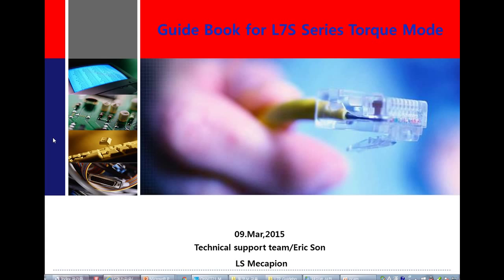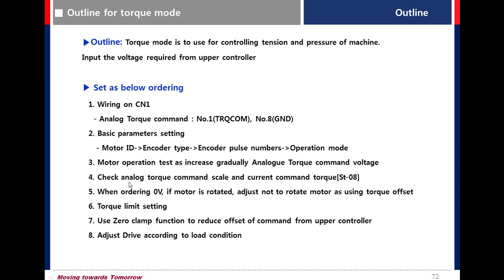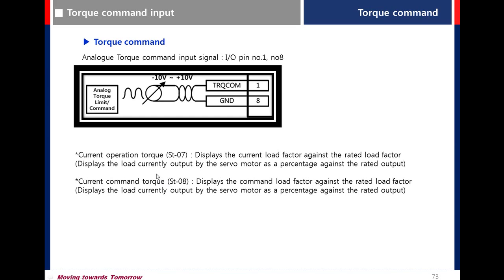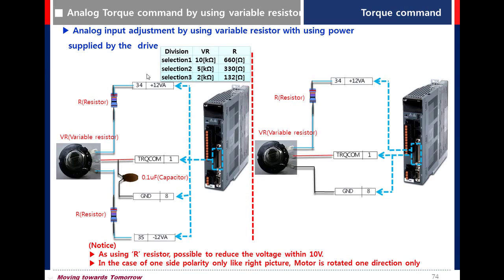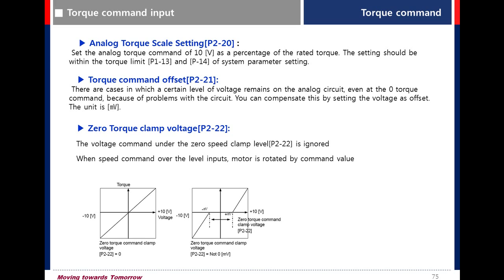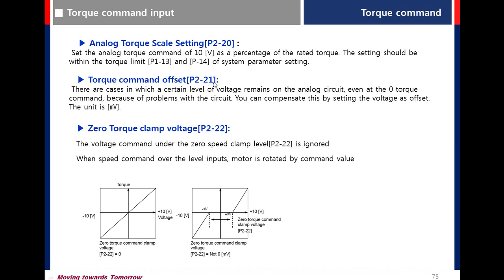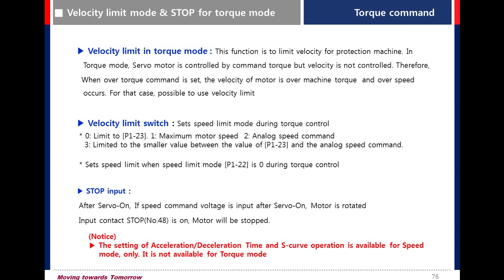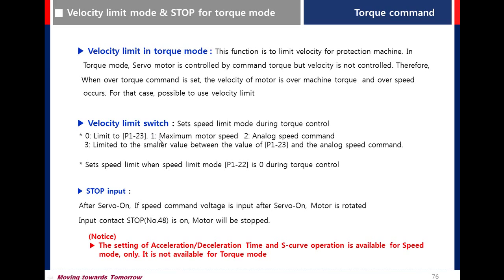L7S product training course__8.0 Torque control L7S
For more detailed information, please contact below.